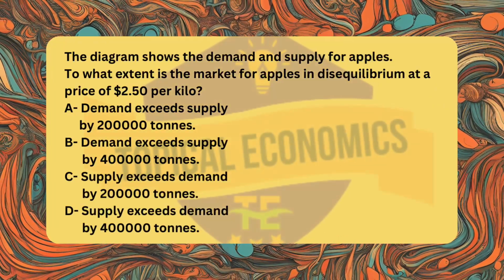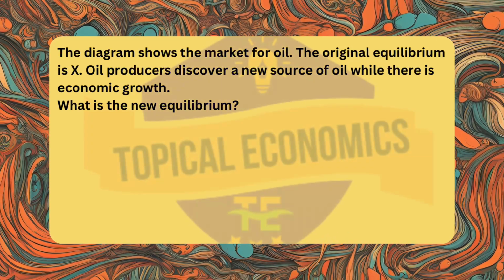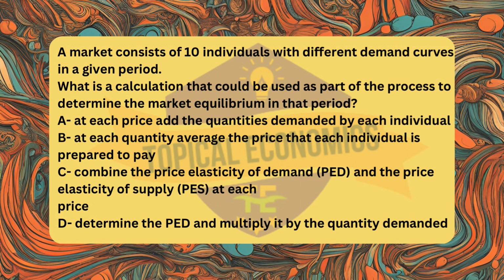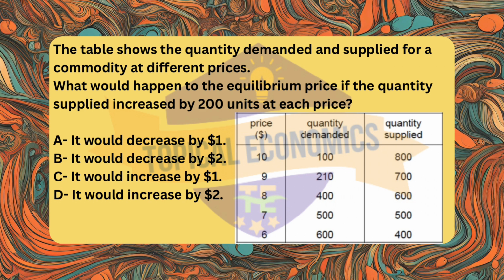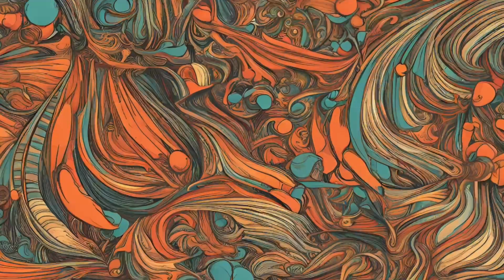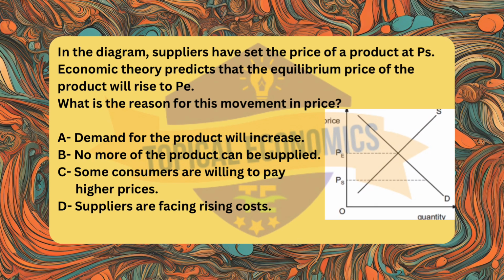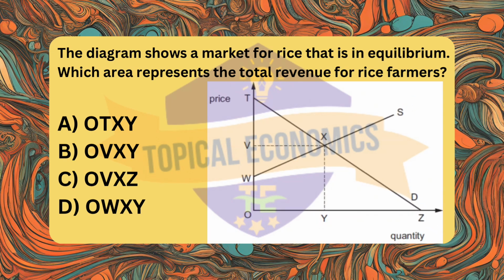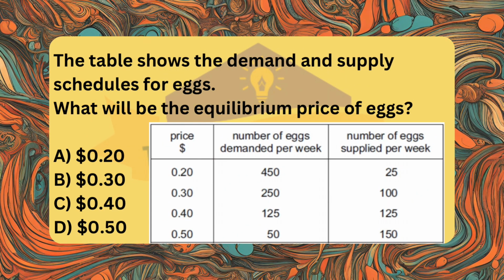Price Determination MCQs |SOLVED PAST PAPER QUESTIONS| IGCSE ECONOMICS(0455) igcse #0455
Welcome to @TopicalEconomics !
In this video, we explore the concept of Price Determination in economics.
I will walk you through a series of past paper questions, providing clear explanations of how to determine the equilibrium price and analyze supply and demand.
You will learn how to apply economic principles to real-life scenarios and understand the reasoning behind the correct answers.
Whether you are preparing for an exam or looking to strengthen your understanding of economics, this video is perfect for you!